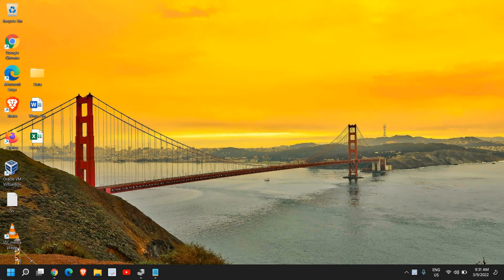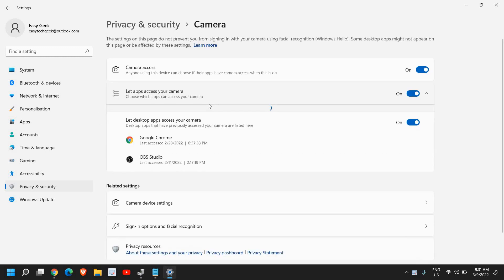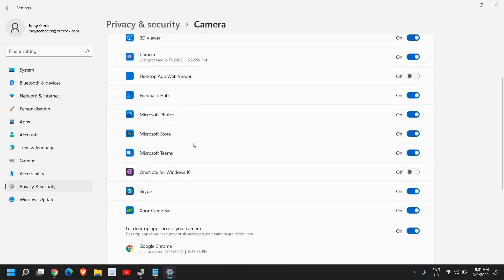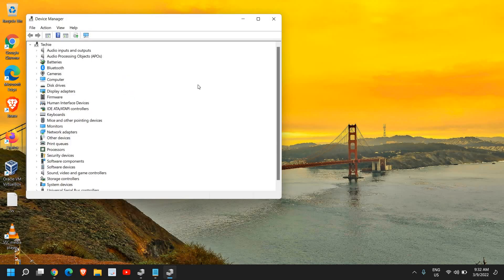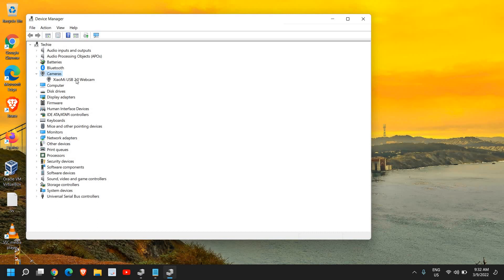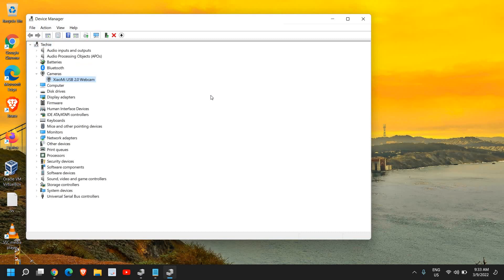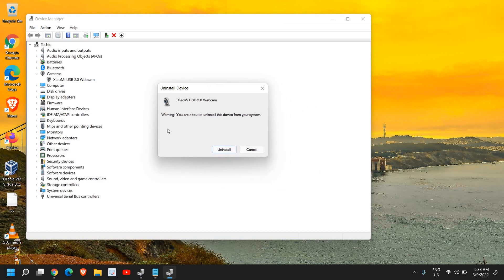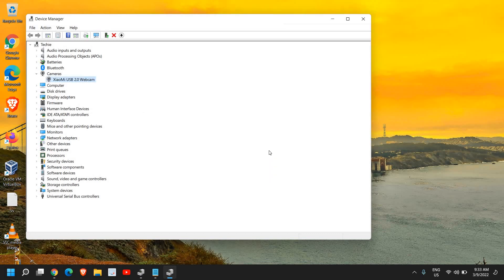Fix Camera Not Working in Windows 11 (Quick Fix Tutorial)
Best Fix on camera not working in windows 11 or windows 11 camera not working. If laptop camera not working windows 11 the try tutorial on camera not working windows 11. Fix HP DELL Lenovo camera not working windows 11. Windows 11 integrated camera not working or webcam not working in windows 11 follow simple and quick tutorial.